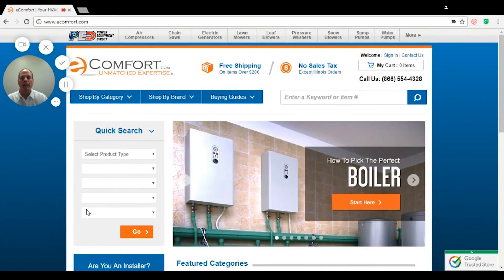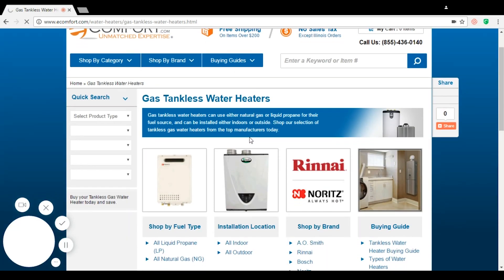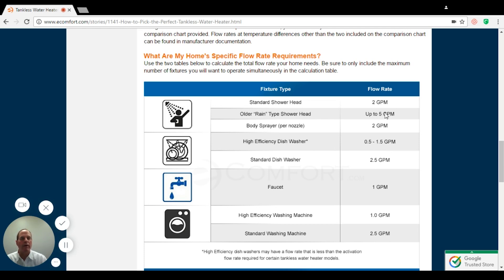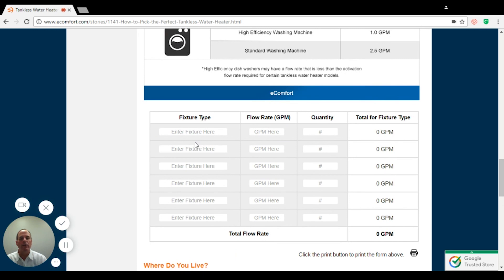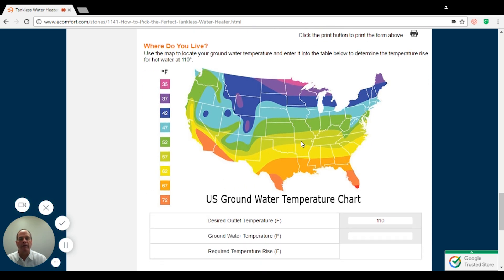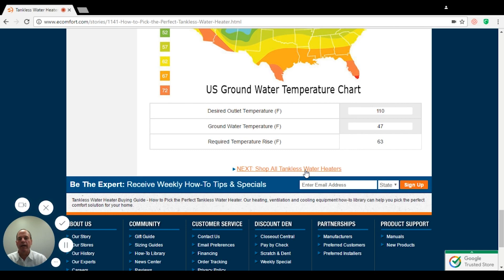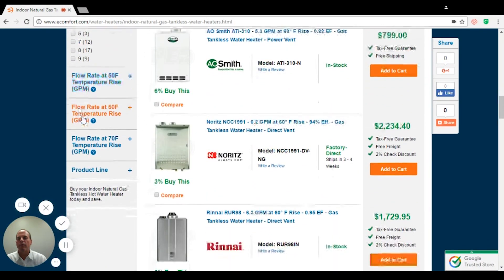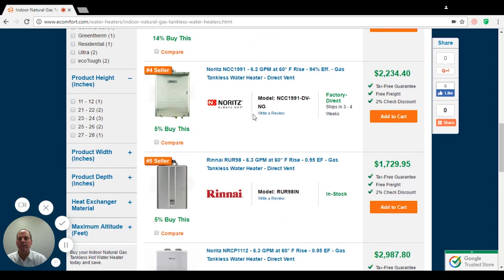How to Size a Gas Tankless Water Heater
eComfort Product Expert Bob answers your most common questions. He explains how to size a tankless gas water heater.